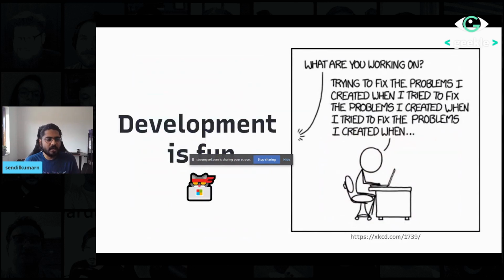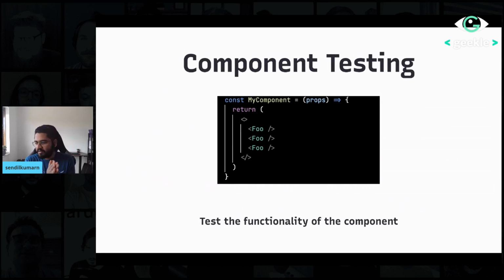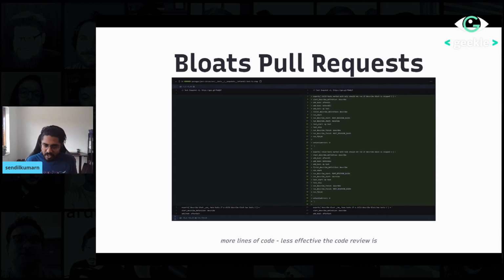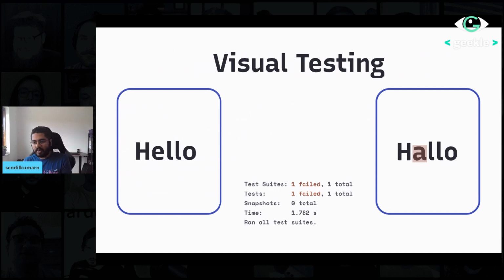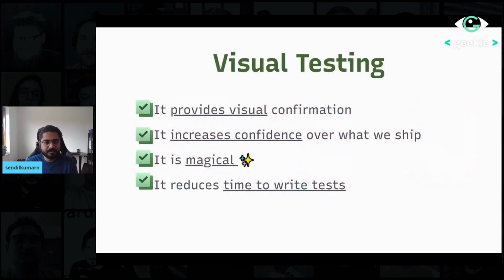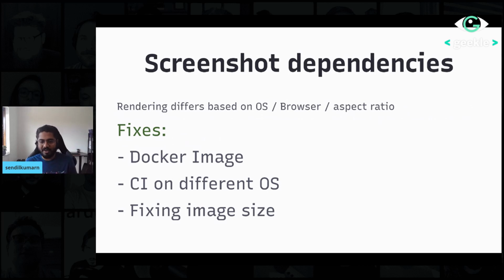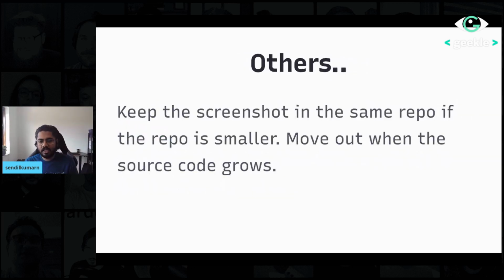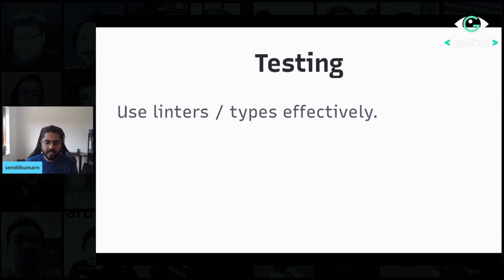Lessons learnt with Visual Tests and Snapshots